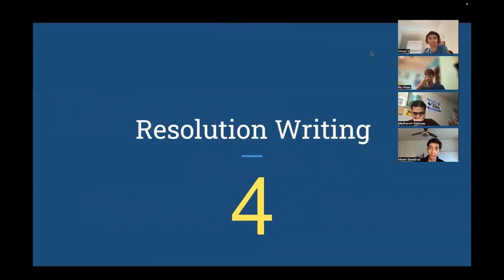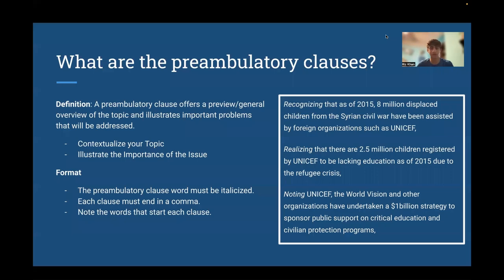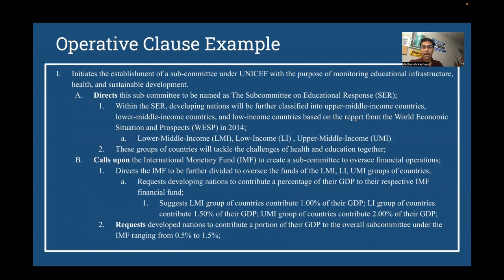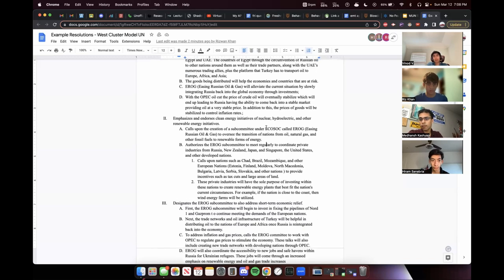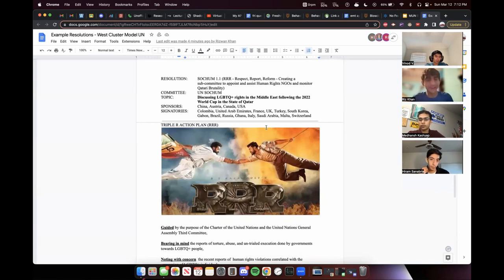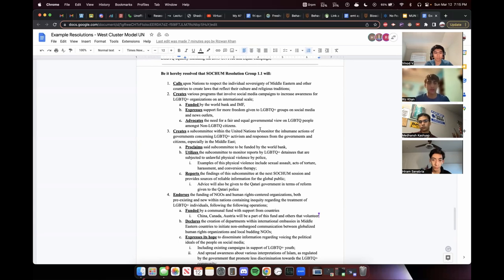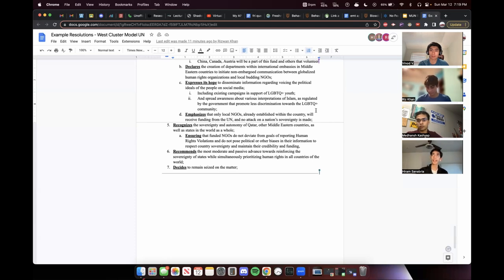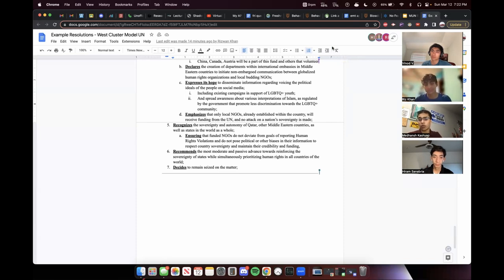Model UN Basics #4: Resolution Writing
Part 4 covers a more challenging part of Model UN conferences: resolution writing.

If you would like to access more resources (such as a link to the master slideshow of our presentation), they can be found on this page of our

Interested in joining Model UN at Plano West, Jasper, or Shepton? Information for our various clubs can be found at this page of our

This five-part series is presented to you by West Cluster Model UN team members Vinod (2022-23 Shepton Parliamentarian), Rizwan (2022-23 Plano West Member), Hiram (2022-23 Vice President of Crisis), and Medhansh (2022-23 President of West Cluster Model UN).

Thank you, and we wish you the best of luck at your next Model UN conference!